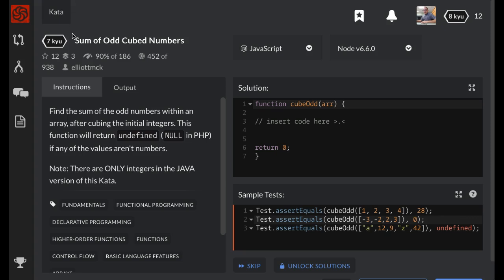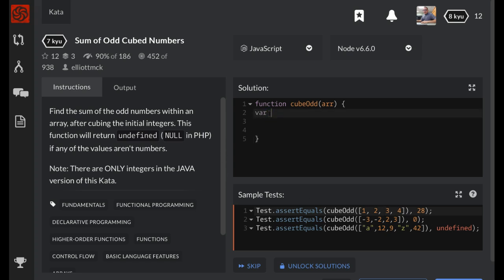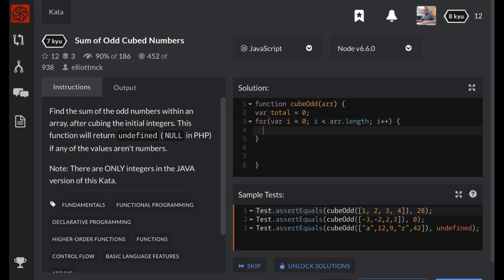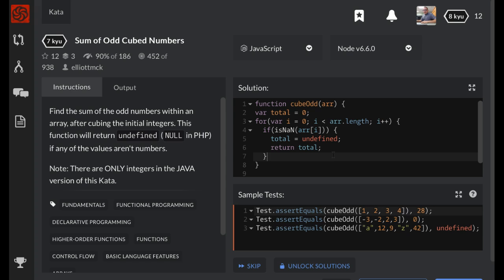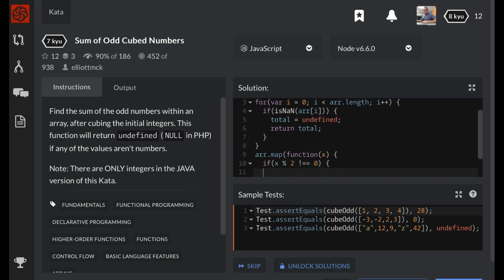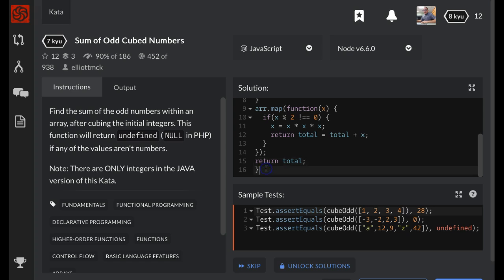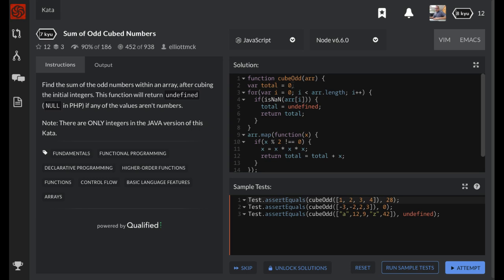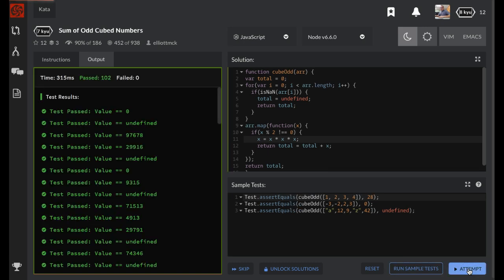Codewars, Sum of Odd Cubed Numbers, Javascript Solution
In this challenge we are asked to create a javascript function which takes in an array and checks first if there are any non numbers in the array, and if so returning undefined.  After checking this and making sure we have all numbers we then find the odd numbers and cube them, after that we add all those cubed numbers and return the sum of them in a variable(total).